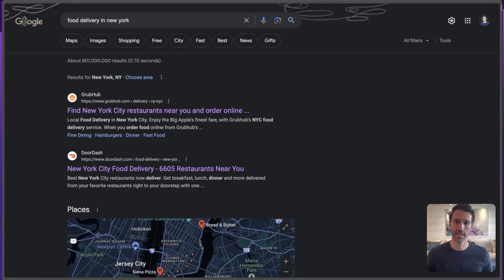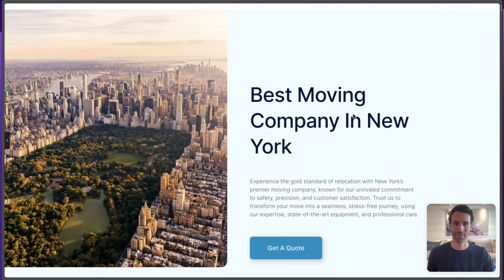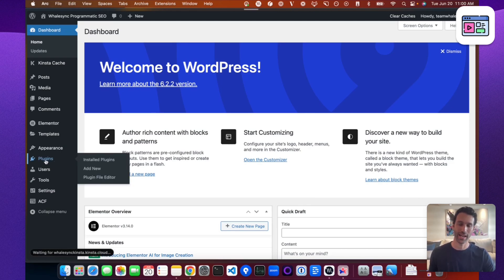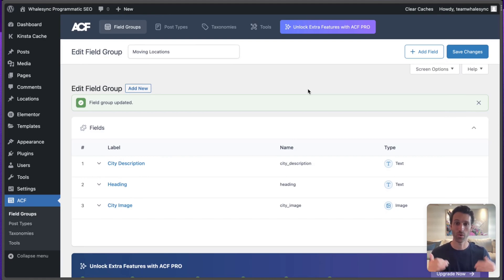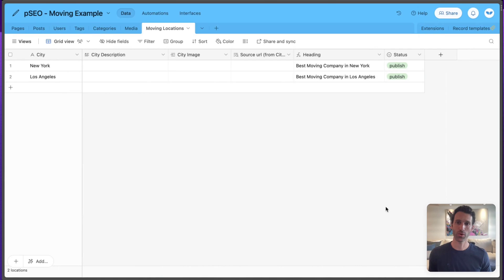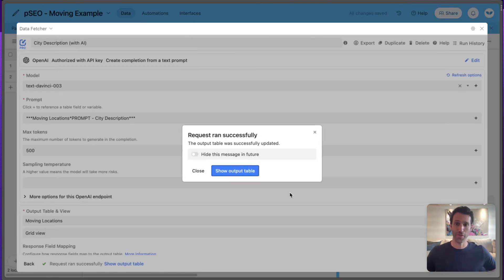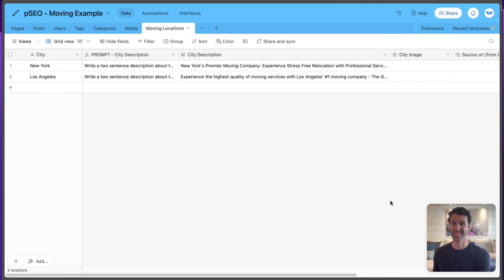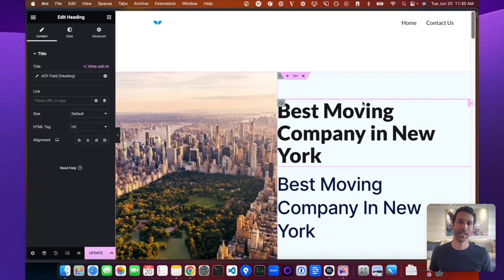WordPress Programmatic SEO in 17 mins | Make hundreds of SEO landing pages with Whalesync and OpenAI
00:00 Intro
00:45 What is Programmatic SEO
02:20 Demo
03:19 Data Collection
05:18 ACF Plugin
07:41 Syncing with Whalesync
10:11 AI prompt
11:21 Data Fetcher
16:36 Outro

Unlock massive potential for your WordPress site in this comprehensive tutorial! Learn how to dynamically generate hundreds, even thousands, of SEO-optimized pages to skyrocket your website's reach and have AI write your content.

In this guide, we go step-by-step thru setting up a demo programmatic site.

Boost your SEO with expert help from Instant pSEO.